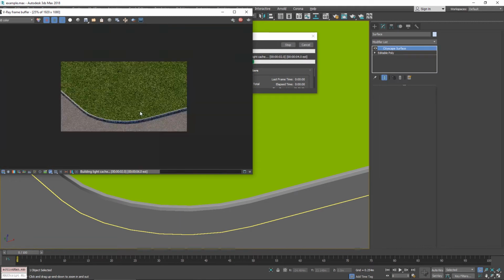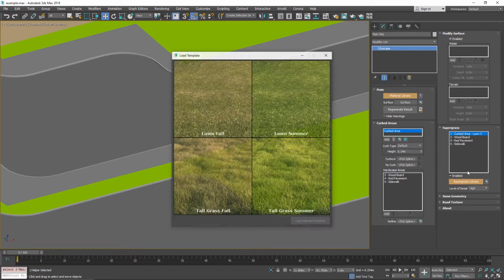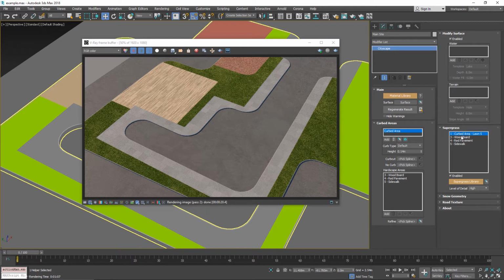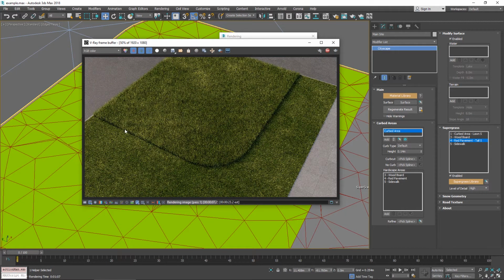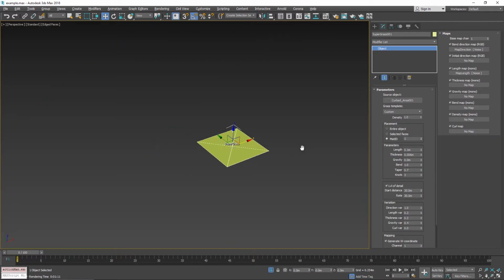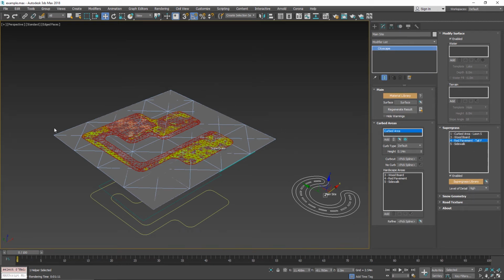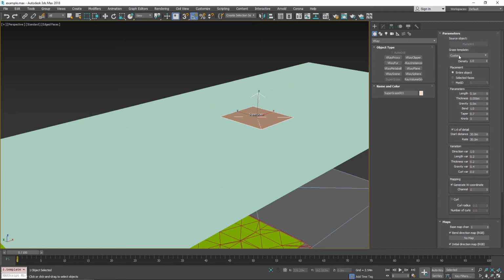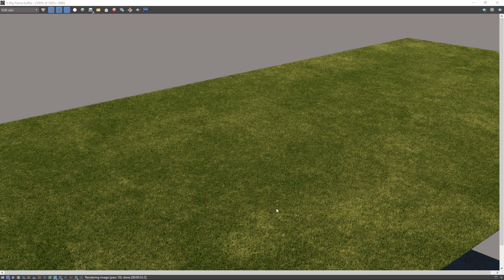Tutorial - 5. Supergrass - Introduction to Cityscape Pro